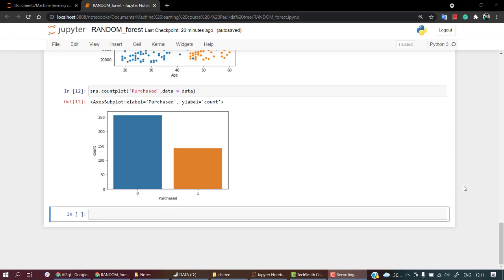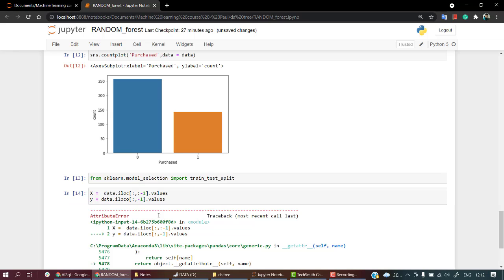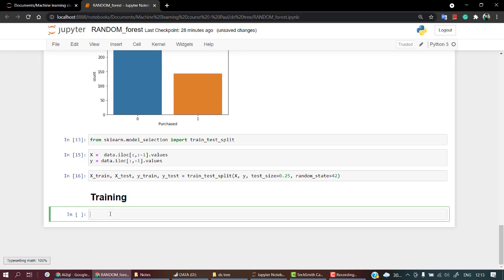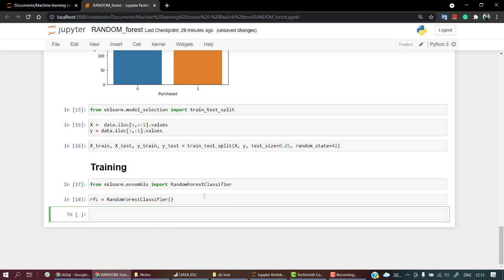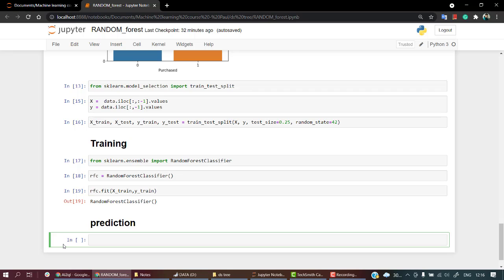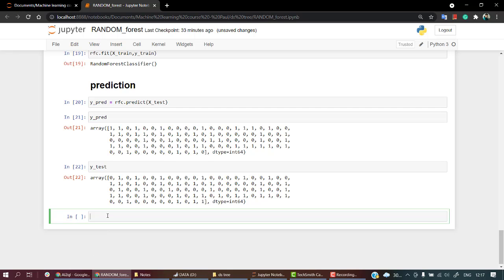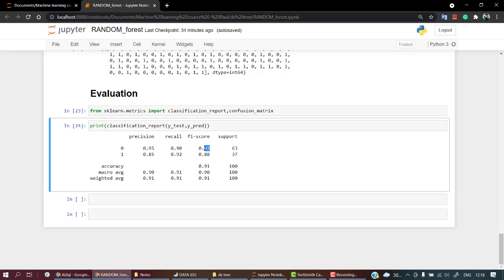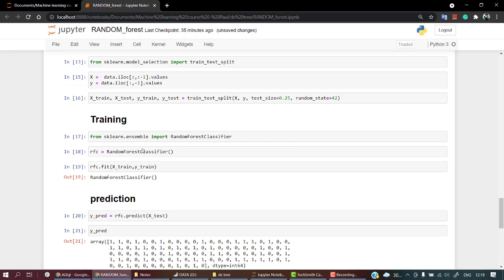#104 - Practical - Model Training and Evaluation | Model of Training Evaluation